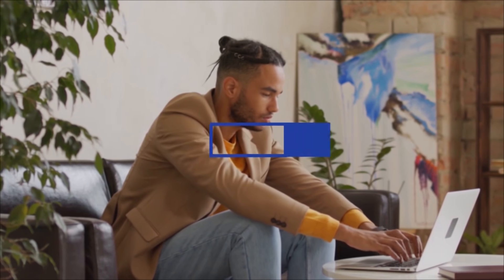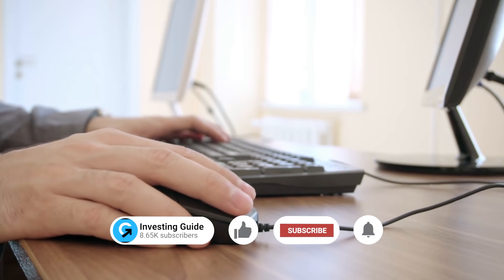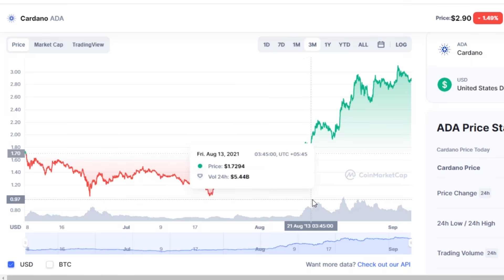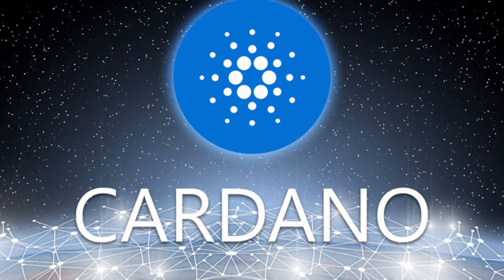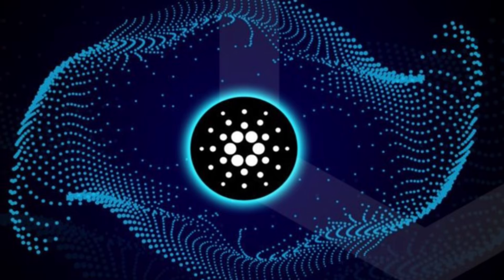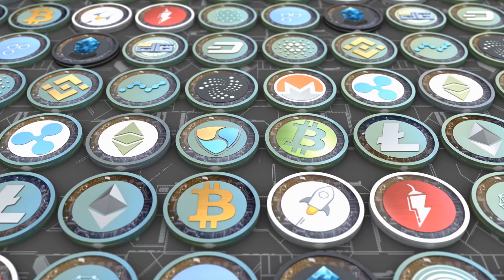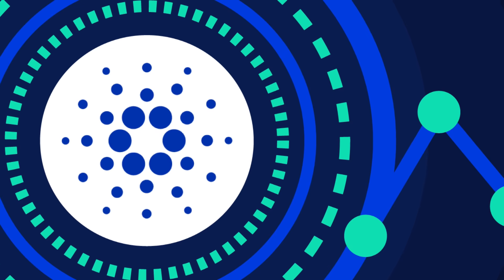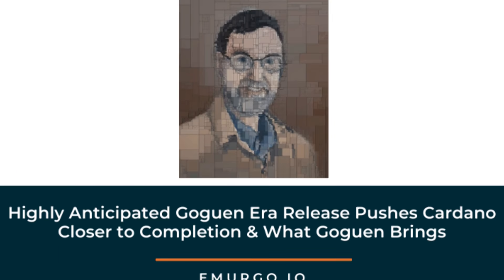WAIT, WHAT? Nasdaq Just Stated THIS About Cardano ADA | New License DEAL!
Cardano has definitely been proving itself as one of the most valuable cryptocurrencies today. The crypto asset has received an incredible amount of attention from mainstream media outlets and a lot of hype over the month of August 2021, a build-up in preparation for the long-awaited Alonzo update. Nasdaq, one of the biggest electronic marketplaces today, and not to mention the world’s first electronic exchange, has just said something about Cardano! Being called the cryptocurrency built by the people, for the people, it comes as no surprise that Cardano is quickly climbing up the ranks as it currently holds the top third spot in the top 10 cryptocurrencies of today.

Investing Guide - Investing Guide is the #1 business channel to stay updated on all the most interesting business news, controversy, and how it may affect you! We keep you well informed on what's happening in the market and global economy. We post videos about business ideas, entrepreneurs, trends, advice, strategies, and more to help you succeed in your entrepreneurial journey and stay informed!